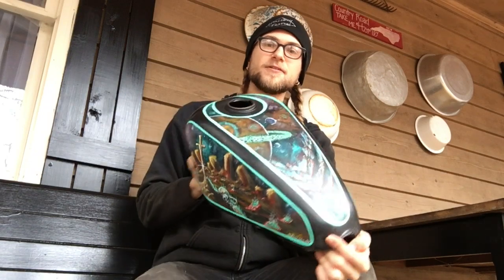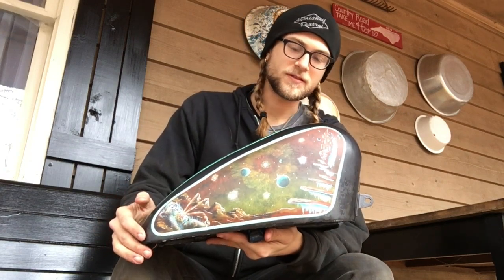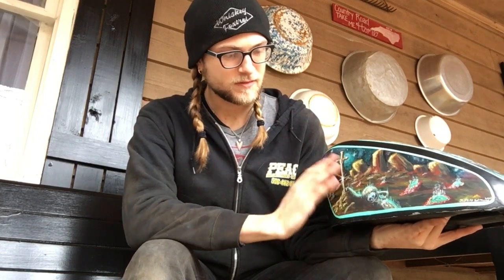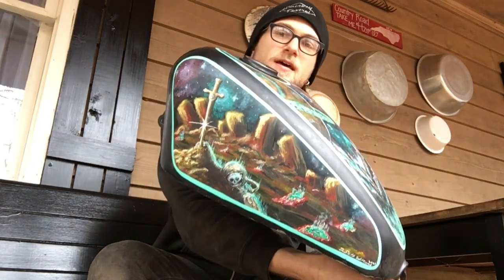Custom Chopper Tank by Seth Williams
Went all out on this tank! You'll defiantly be seeing more of this tank and ones like it.

HOME | sethwilliamsmusic